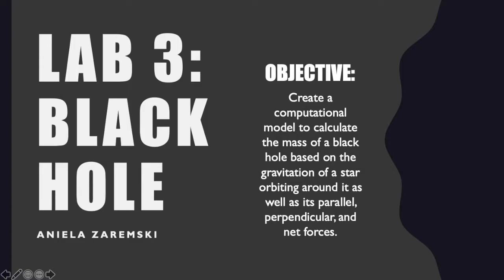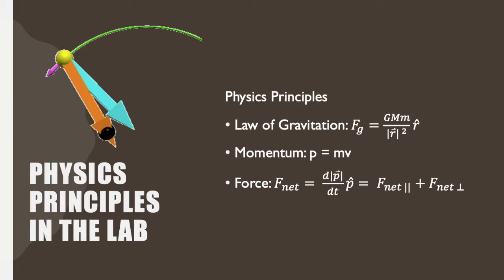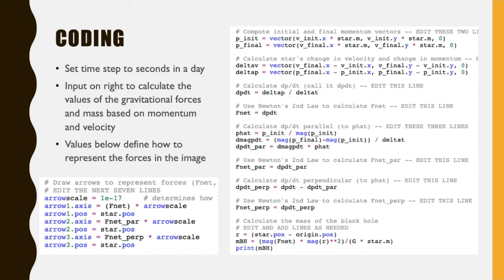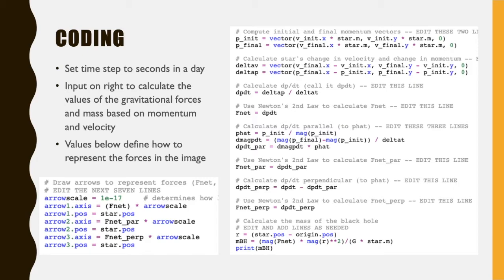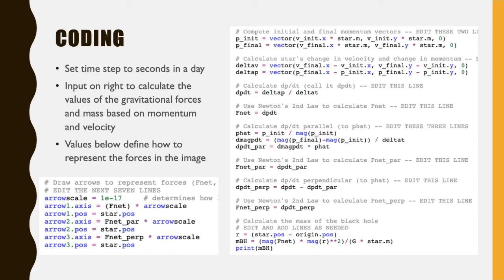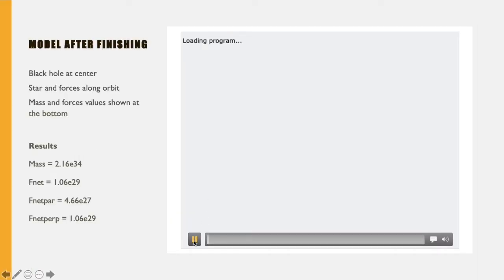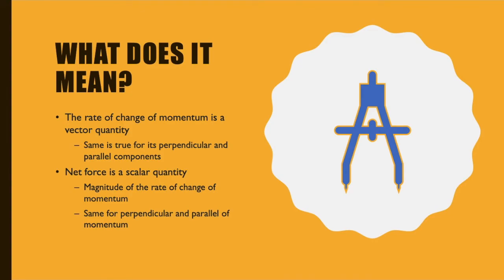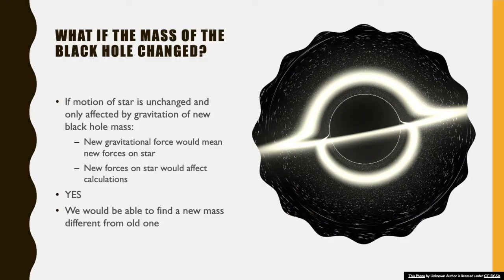PHYS 2211 Lab 3 - Zaremski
Explore gravitational force in Lab 3